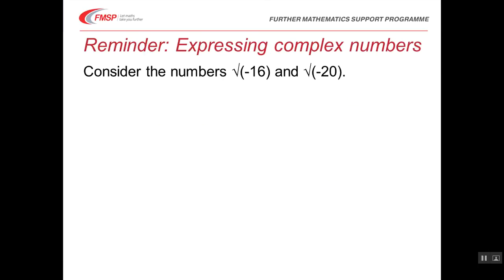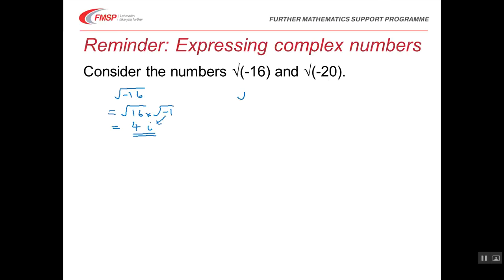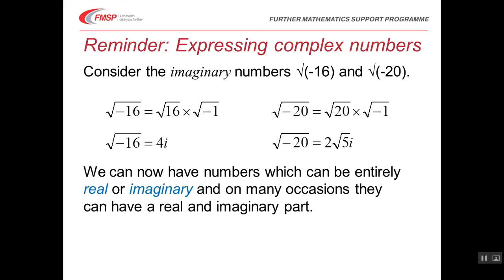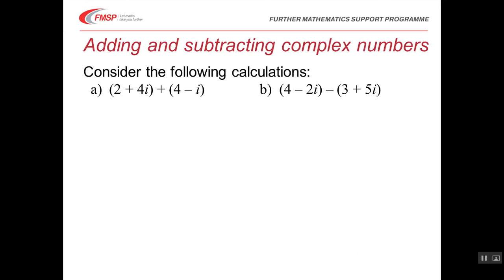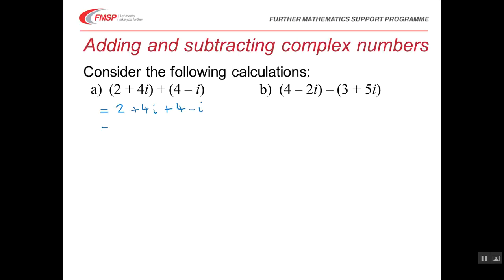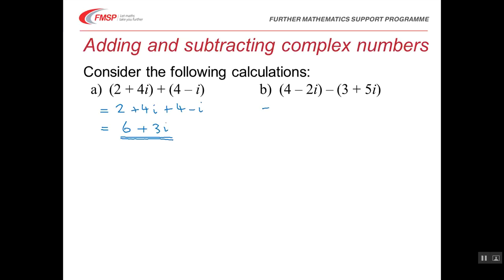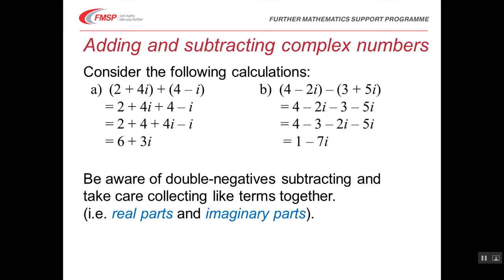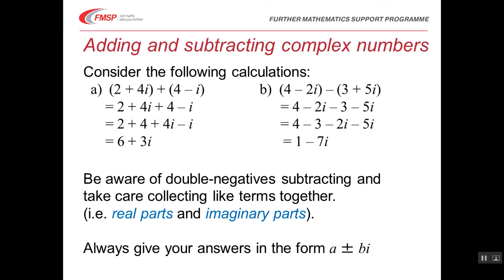c1-2-addition and subtraction